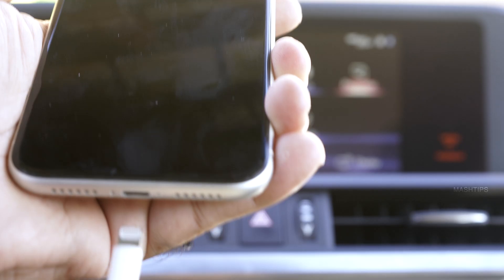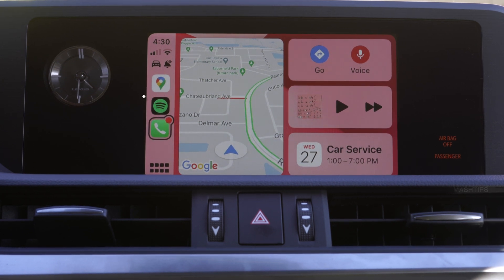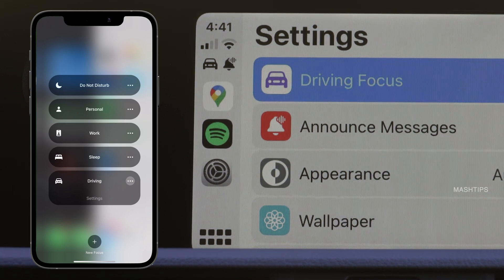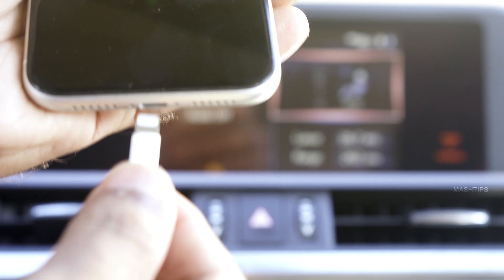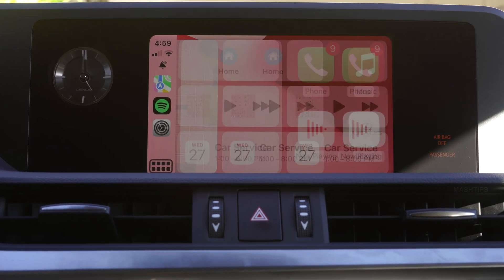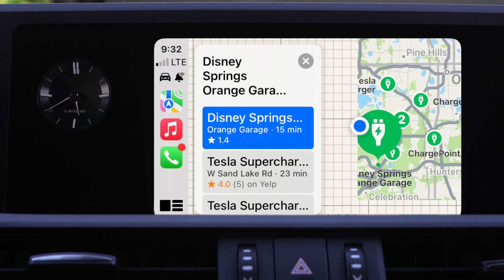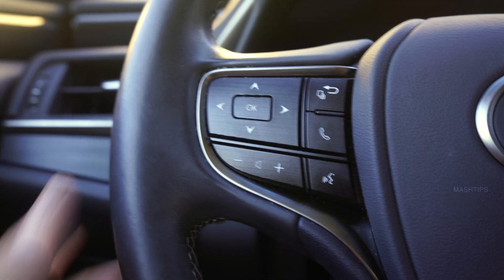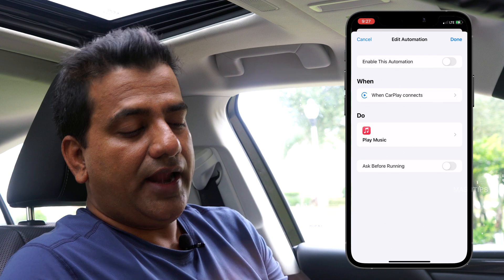Apple CarPlay: New Features, CarPlay Apps & Music AutoPlay Feature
The new Apple CarPlay comes with additional wallpapers, Apple Map features, and more CarPlay Apps. See the best CarPlay tips and tricks for iPhone users. Check the bonus tip to play music automatically while connecting to the CarPlay.

Video Content
0:00 Introduction
0:14 CarPlay Dashboard
0:58 CarPlay Menu Sidebar
2:18 CarPlay Settings
5:40 CarPlay Apps
6:34 Apple Map Features
7:18 CarPlay Map Apps
7:52 CarPlay Music Apps
8:23 Apple CarPlay Controls
8:44 Auto Play Music on Car Play

🛠 Gears
Sony Alpha A7 III 4K Digital Camera
Govee Lyra Smart Corner Floor Lamp
Neewer 3-Pack 2.4G LED Softbox Lighting Kit